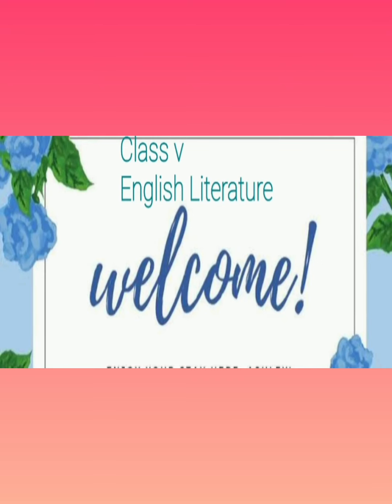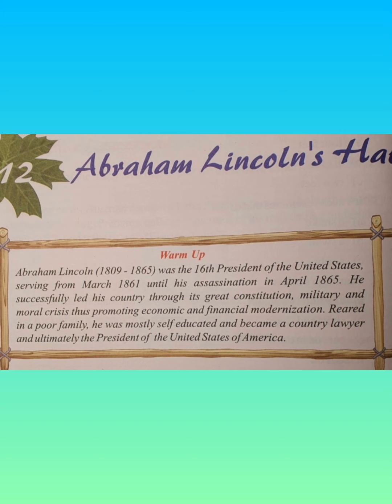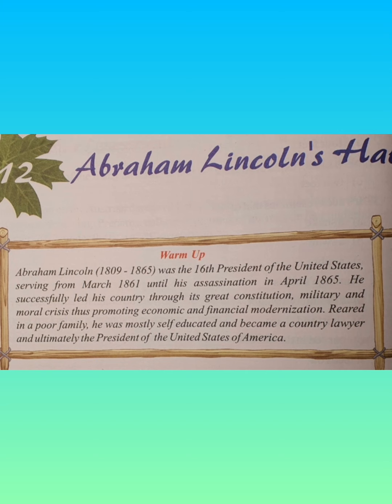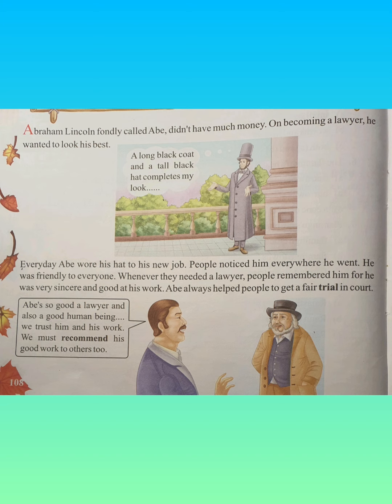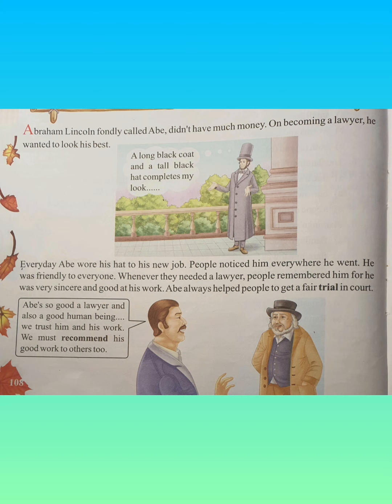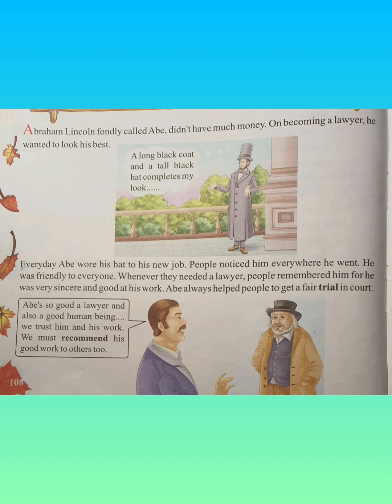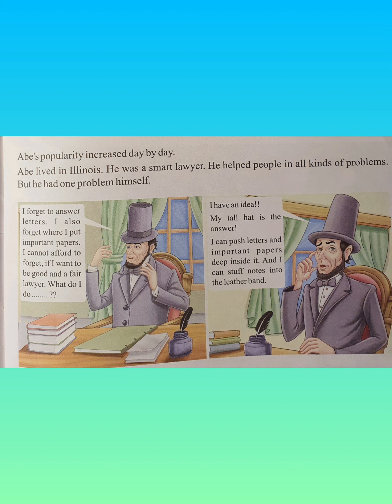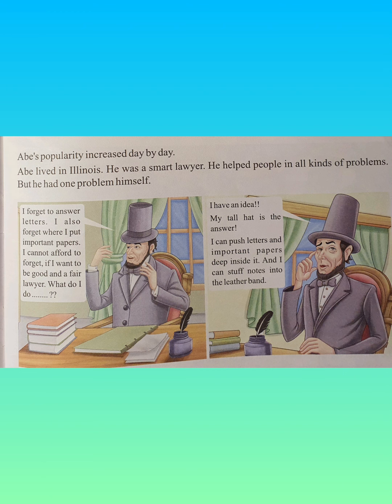ABRAHAM LINCOLN 'S HAT ( CHAPTER ) VIDEO-1